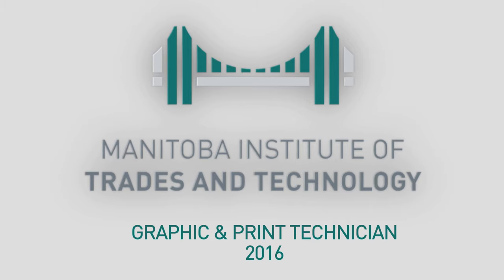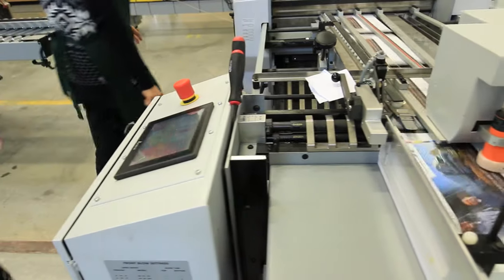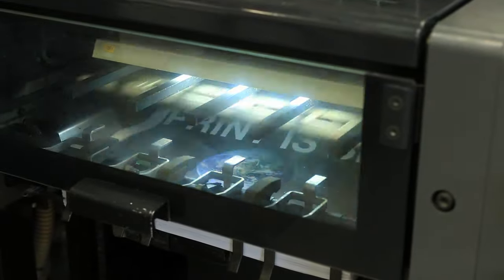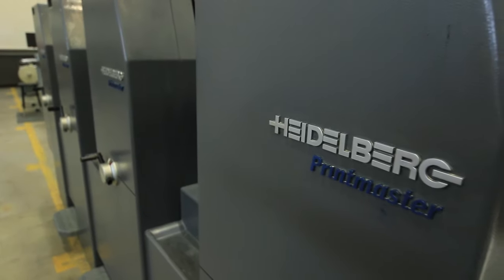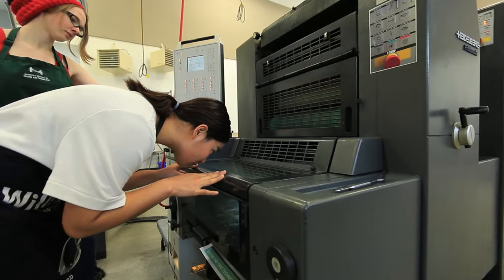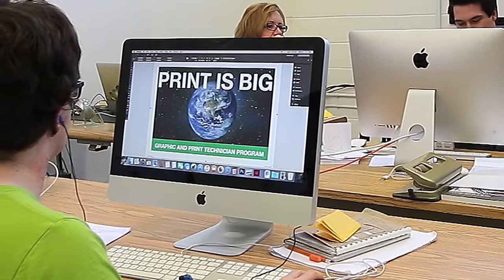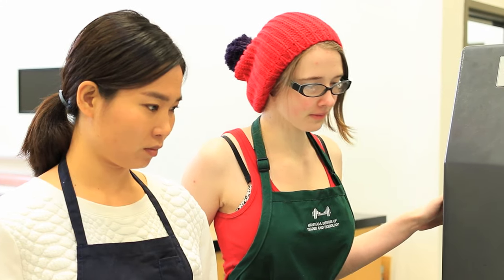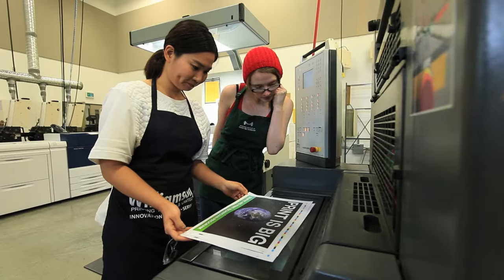Manitoba Institute of Trades & Technology: Graphic & Print Technician Program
The demand for skilled trades has never been higher in Manitoba. With our Graphic and Print Technician program, you will learn the entire process of printing production from design and pre-press, through to printing and post-press finishing operations. You’ll receive a balance of solid theoretical background, valuable production skills and the appropriate work attitudes to prepare you for opportunities you’ll find in the design and printing industry. Best of all, at MITT we have the latest state-of-the-art Heidelberg press to learn and work with.

You'll graduate into career in design and layout, image assembly, proofing and platemaking, press and bindery and finishing work. And you'll have options: working in small printing shops, large printing plants or in the graphic arts departments of companies that publish materials in-house. The possibilities are endless for this expanding industry.

To apply for our Graphic & Print Technician program as a Canadian student,